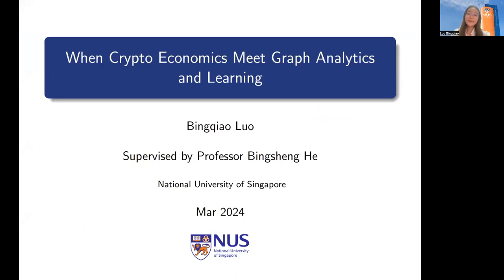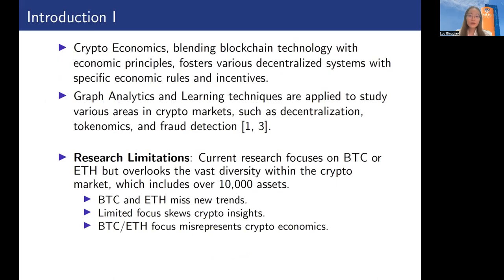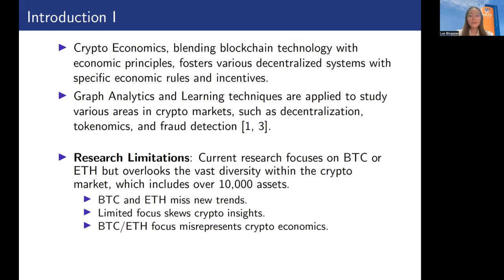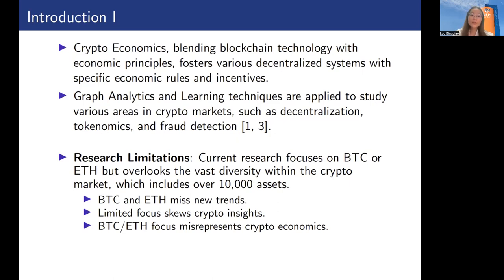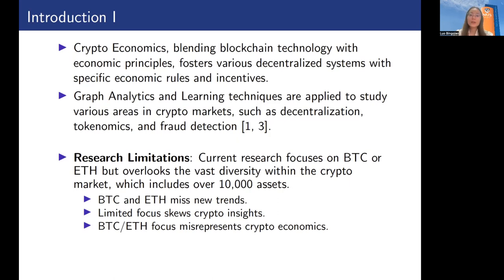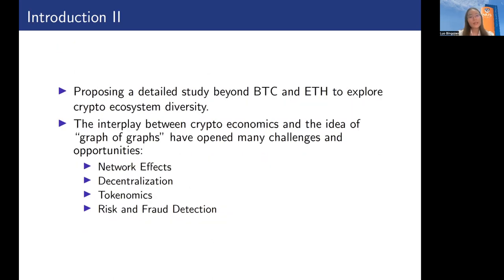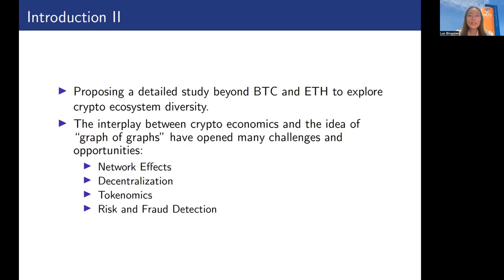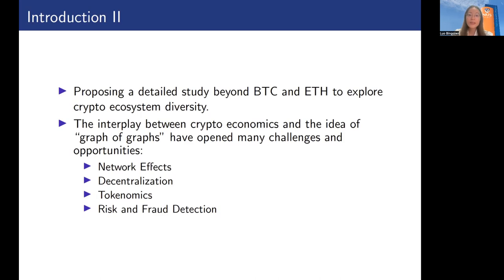[phd2072] When Crypto Economics Meet Graph Analytics and Learning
"When Crypto Economics Meet Graph Analytics and Learning

Bingqiao Luo"